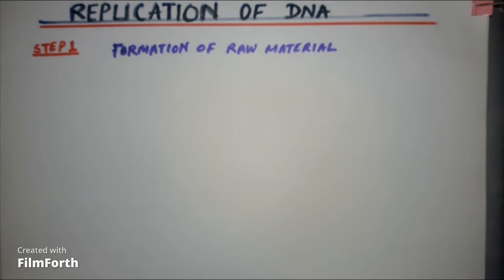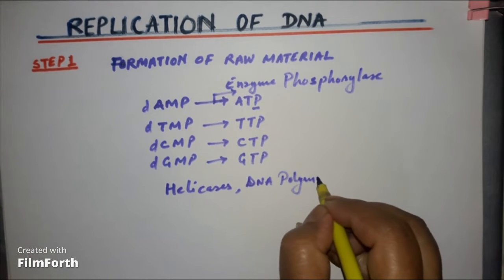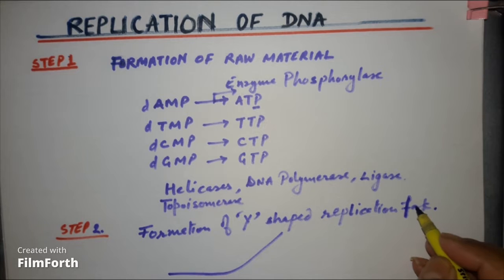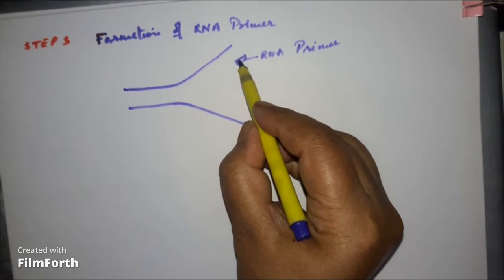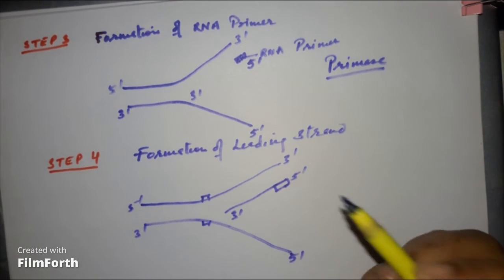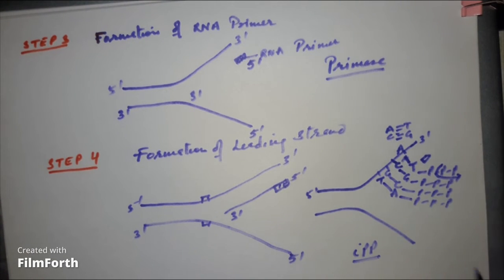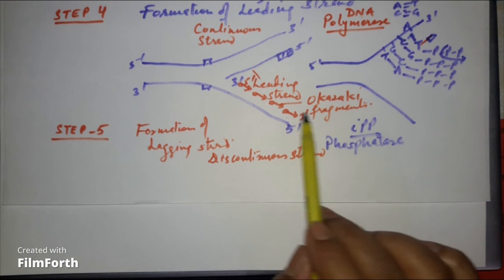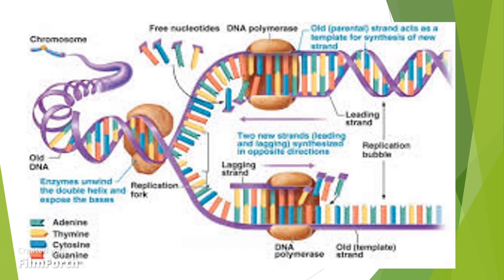replication of DNA step wise .molecular basis of inheritance .link for 15 videos in description box.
replication of DNA step wise in detail .Chapter Molecular basis of inheritance. Class XII.7 steps of replication. Enzymes working for DNA replication discussed .
The link for my earlier videos are given below serial wise from the chapter principles of inheritance.11 videos cover the first chapter and 12 onwards the chapter molecular basis of inheritance.